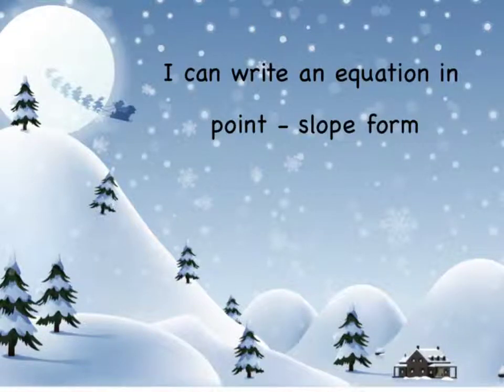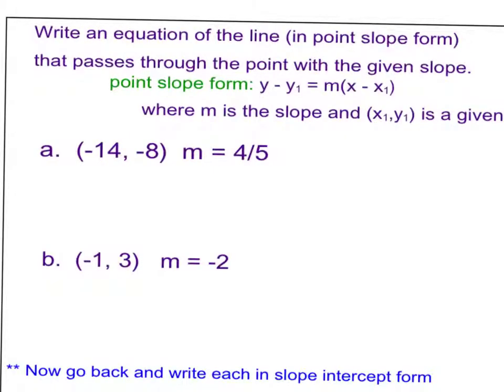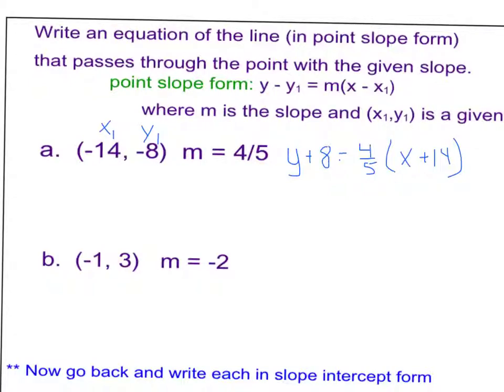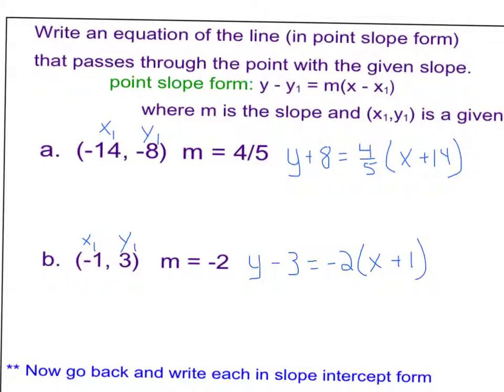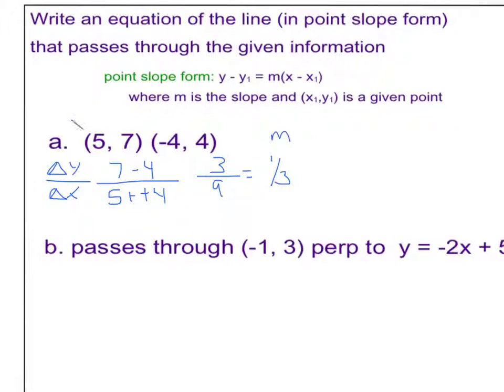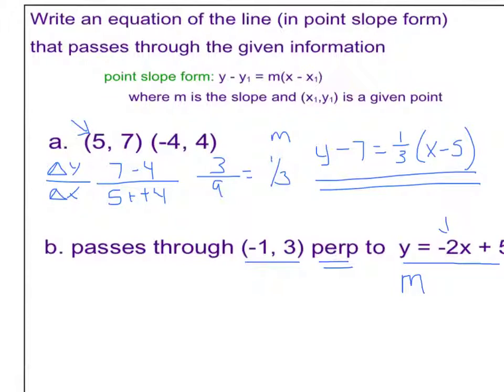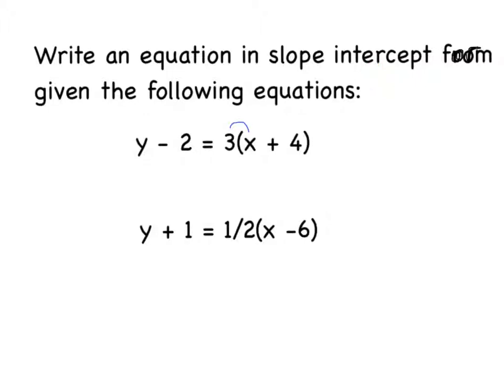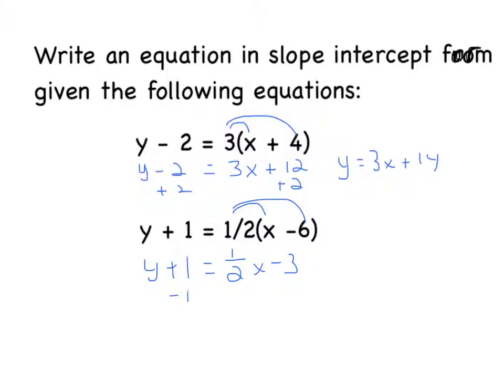Point slope form presentation